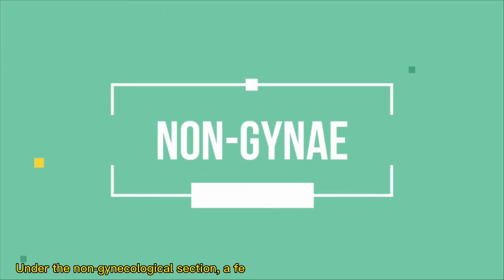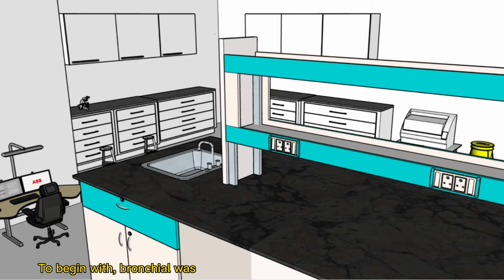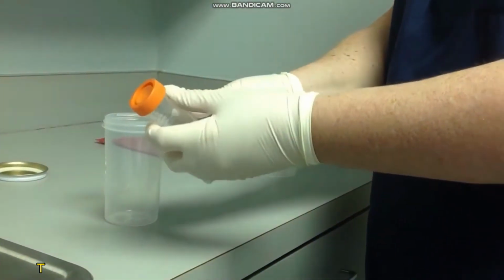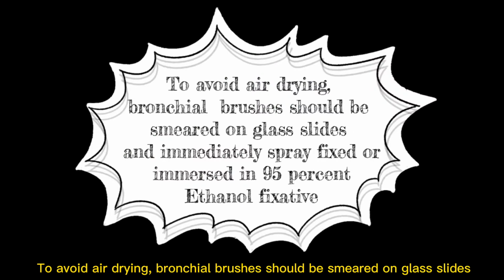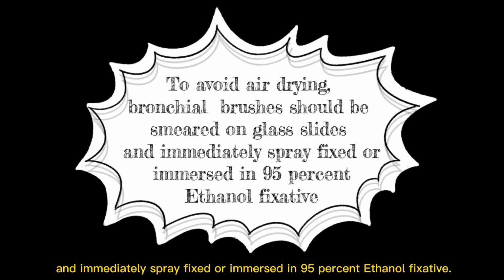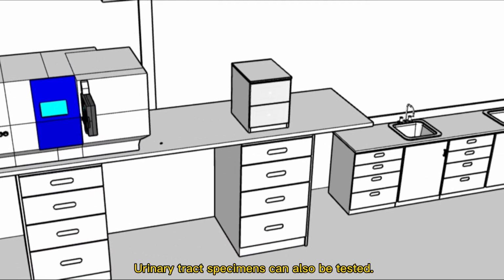Group 6: Cytology Laboratory